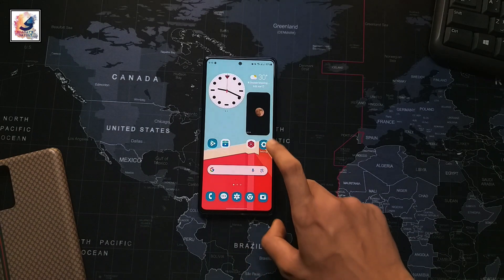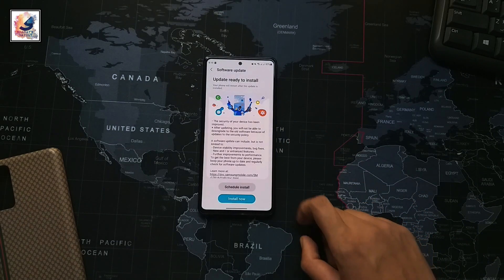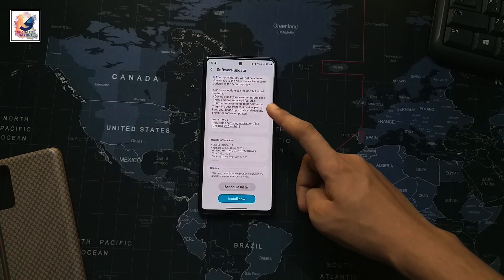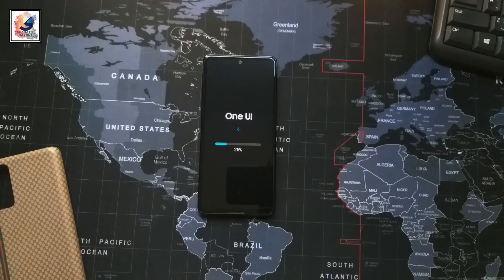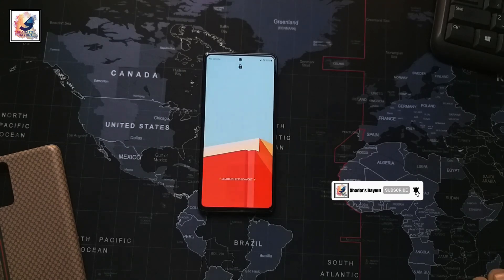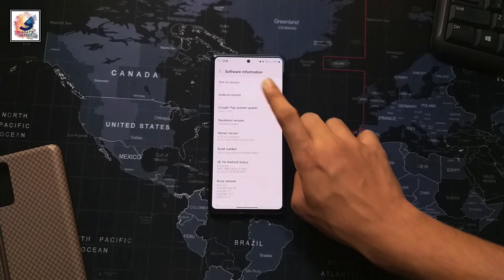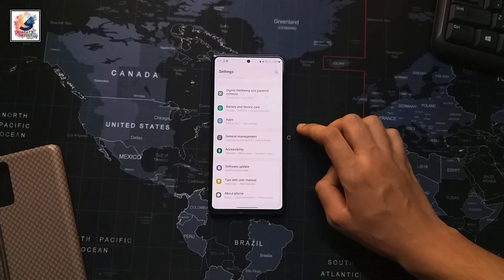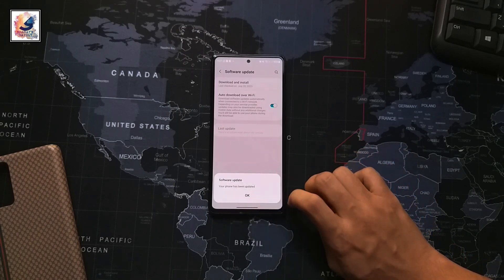Samsung Galaxy S20FE 5g July Software Update 2023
As-salamu alaykum friends,I am Shadat Hossain Sazib. welcome you all to Shadat's Dayout YouTube channel. in this video, i like to share with you guys Samsung Galaxy S20FE 5G July Software Update 2023,Hobe you guys like & Enjoy it

 PLh0MlQPTaItjopl8vw13LCnzSsSYuoaz3